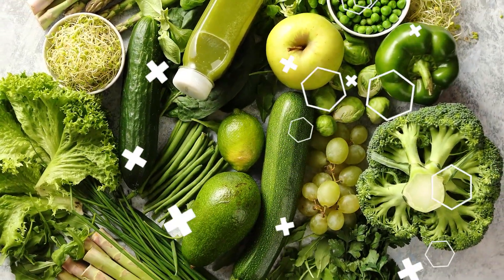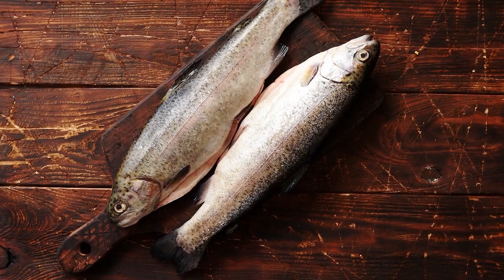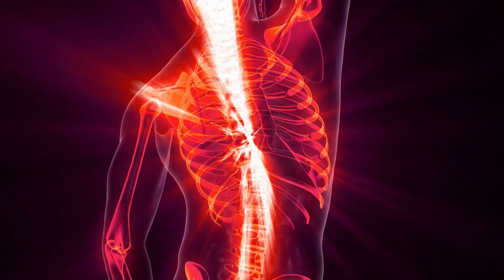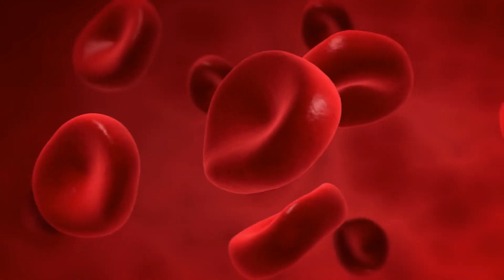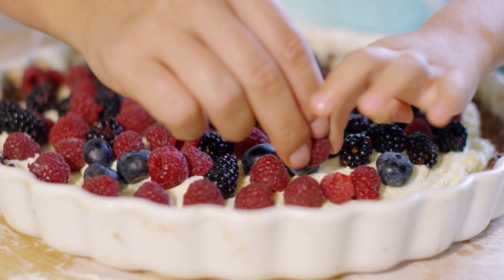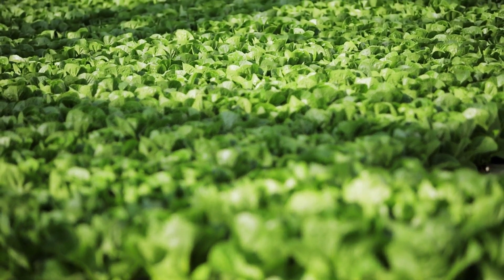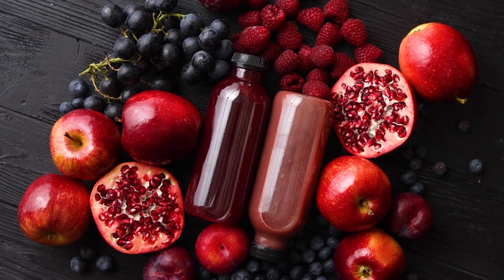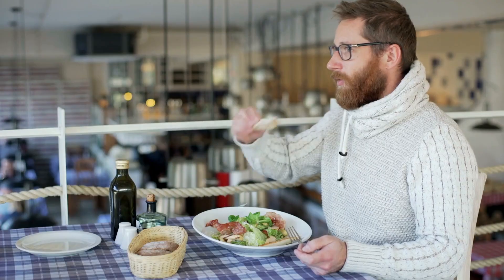10 Foods That Optimize Circulation & Increase Blood Flow To Your Legs & Feet!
10 Foods That Optimize Circulation & Increase Blood Flow To Your Legs & Feet!

Today, we're going to explore the fascinating world of foods that can supercharge your circulation and send a rush of nutrients to your legs and feet. This isn't just a topic for those who are fitness enthusiasts or athletes, but it's for anyone who wants to keep their lower extremities in tip-top shape, or simply improve their overall health. So let's dive into the top 10 foods that optimize circulation and increase blood flow to your legs and feet.